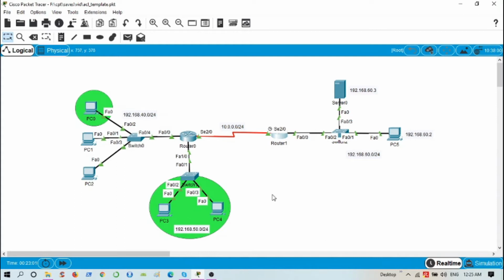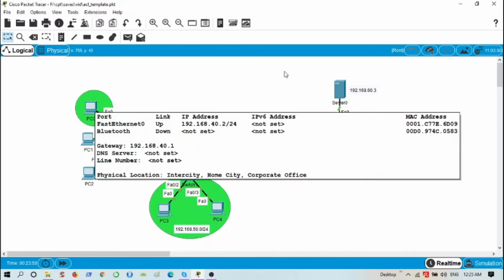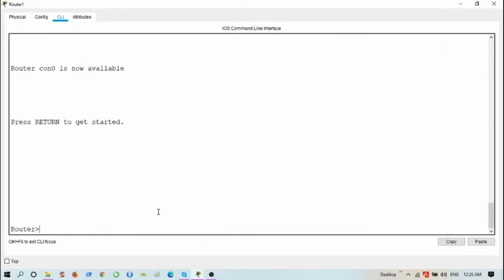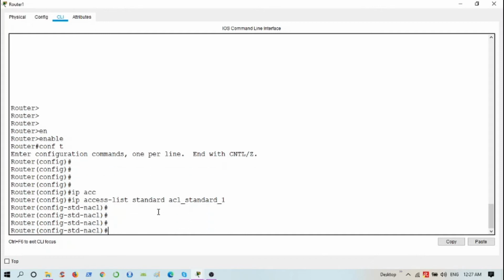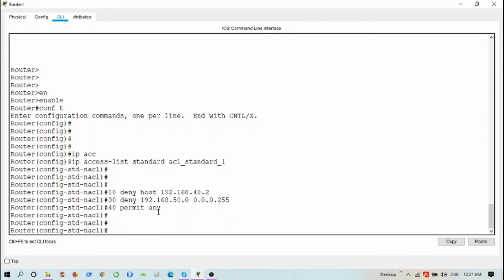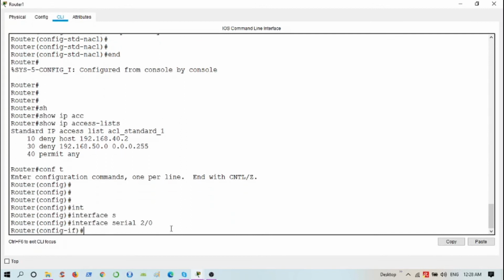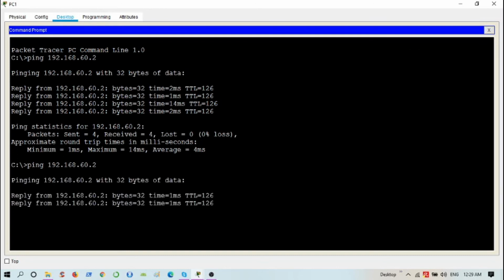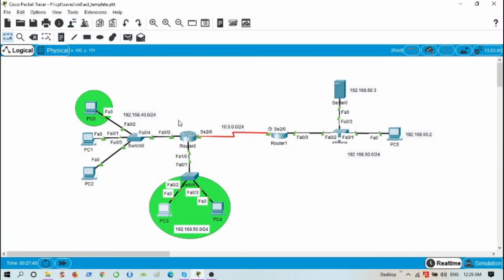How to Create a Named Standard Access Control List in Cisco Packet Tracer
In this tutorial video, ISOEH faculty Mr. Saumitra Biswas will show you How to Create a Named Standard Access Control List in Cisco Packet Tracer.

Or, walk-in:
Kolkata – 700091
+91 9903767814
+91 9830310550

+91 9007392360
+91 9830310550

Siliguri Phase-III
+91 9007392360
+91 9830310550